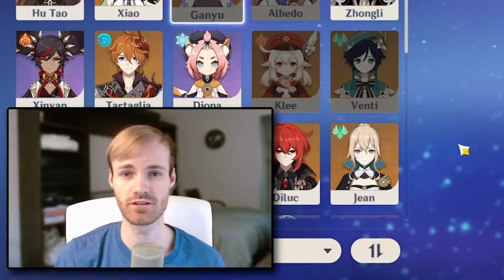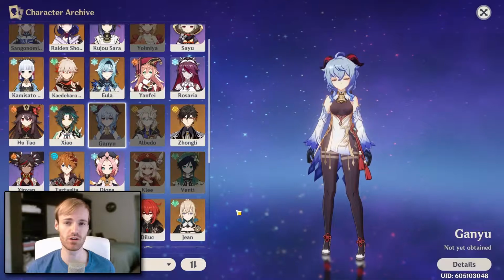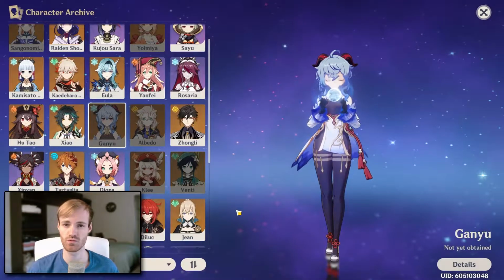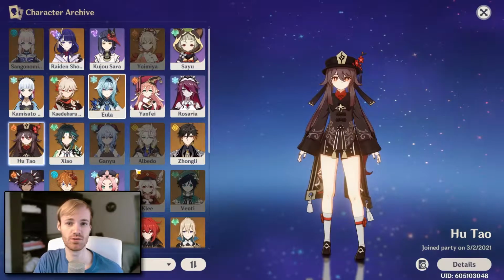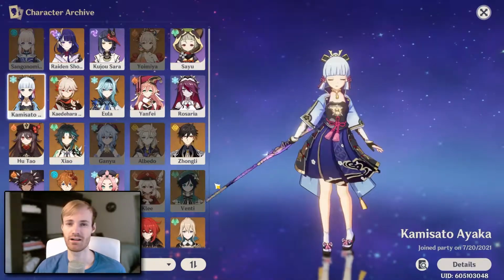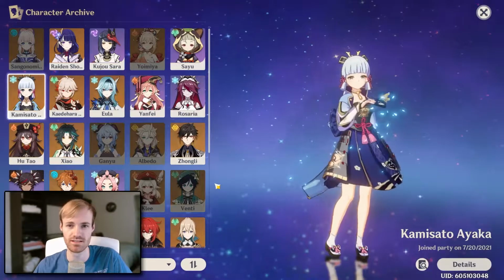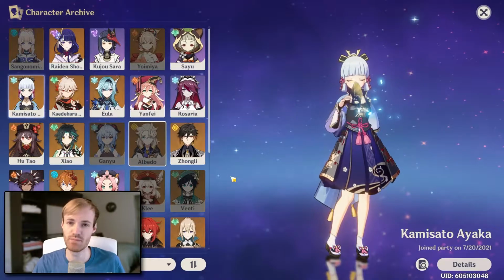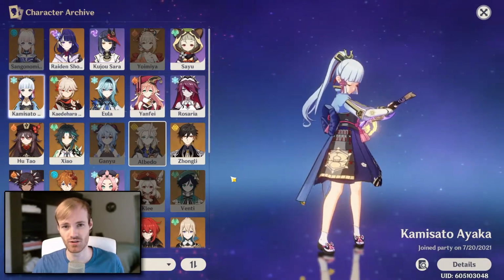WHO TO SAVE FOR? C0 DPS comparison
▼ expand me ▼